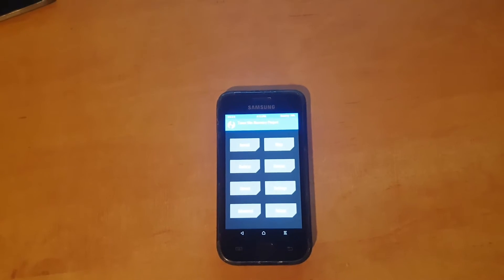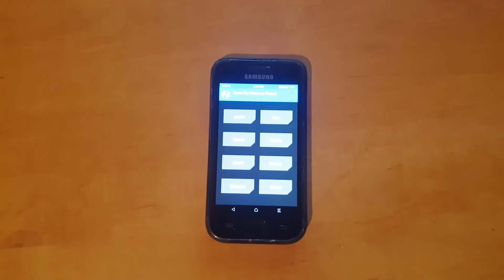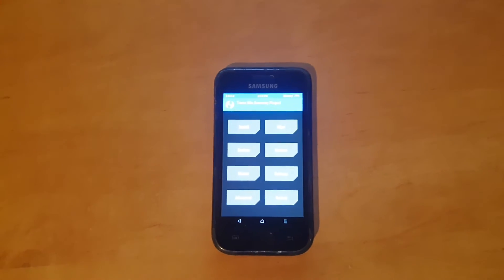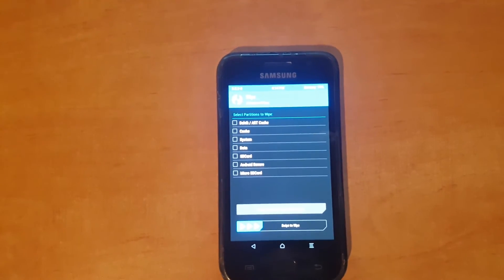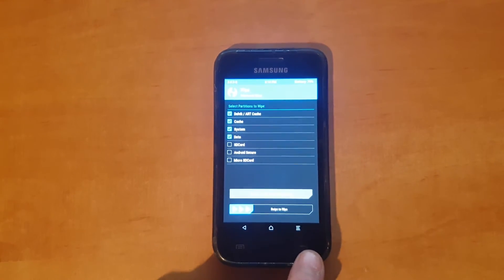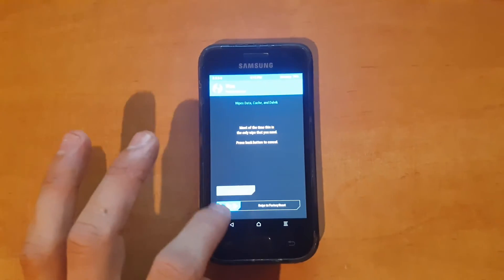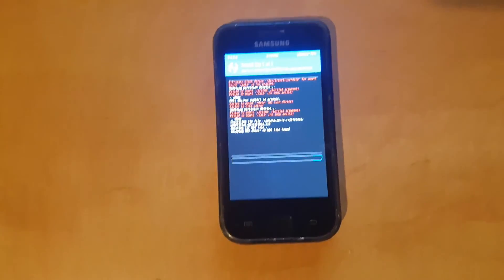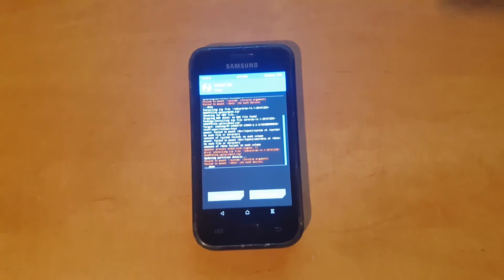How to flash android 7.0.1 nogut on galaxy s1 i9000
requirements:

1. Galaxy s1 i9000 model ONLY (not for i9000B)
2. rooted device

1. full deletion in recovery (
2. Install ROM zip, you will get a warning about partition size change of system if its the first time you flash, just flash it a second time to confirm the change, this will erase your data partition!
3. Please do NOT install Gapps (you can still do it, but at your risks)
4. Reboot
5. Wait for a long time

Known Bugs:
- First boot is slow
- RIL sudden crash (?)
- Webkit render issues with the latest cm14.1. It will be fixed in the next build.
- CM's FileManager is bugged